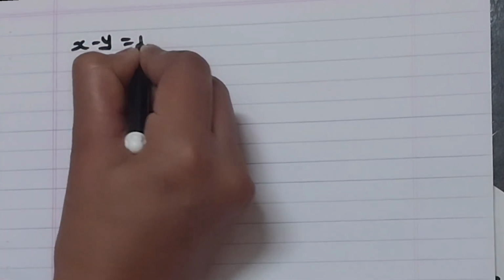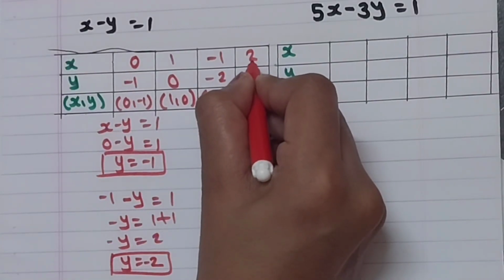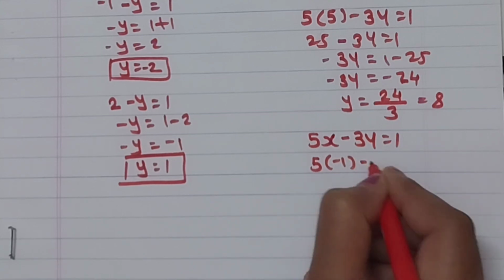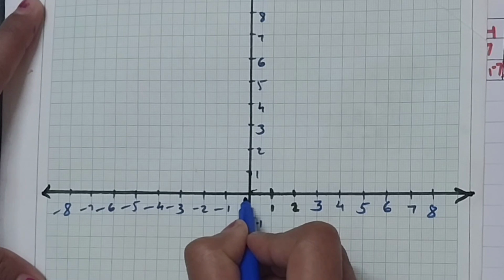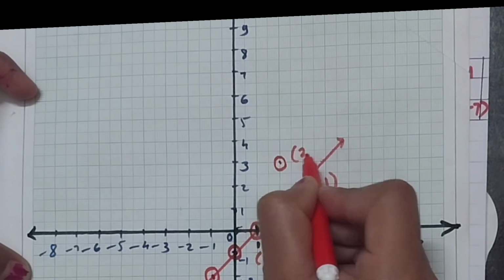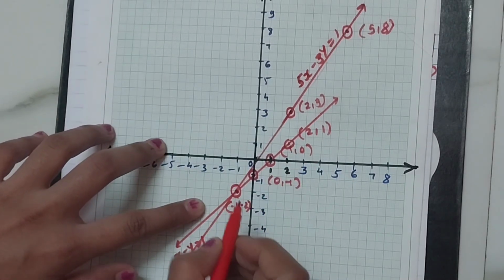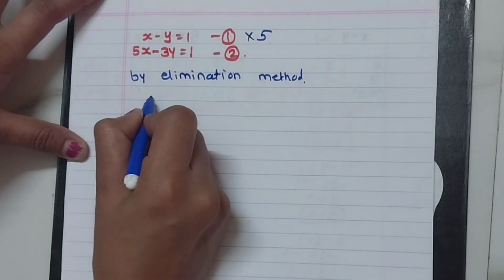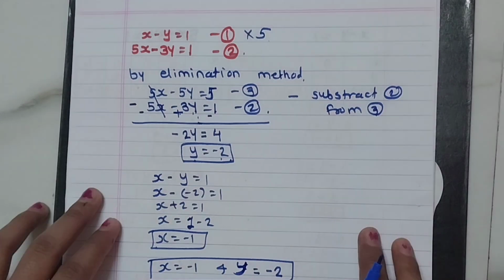SSC class 10 mathematics part 1 chapter 1 lecture 6 ||activity